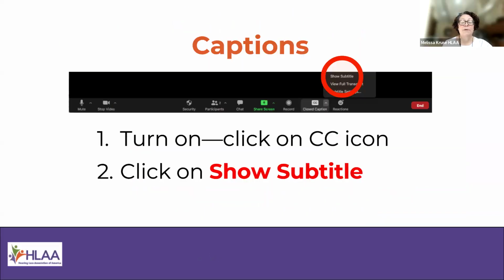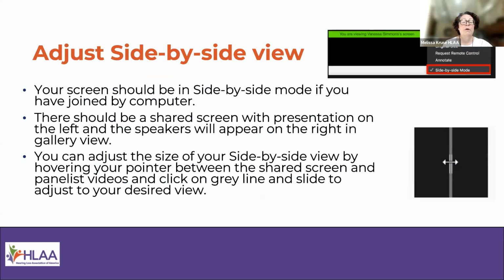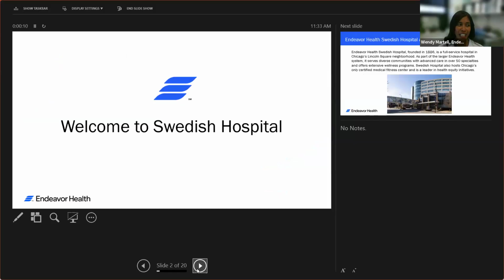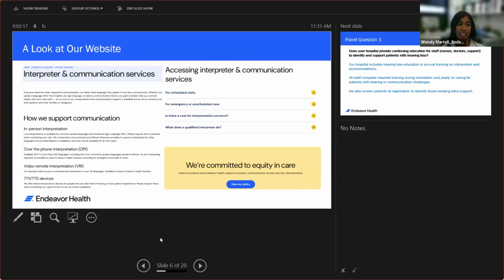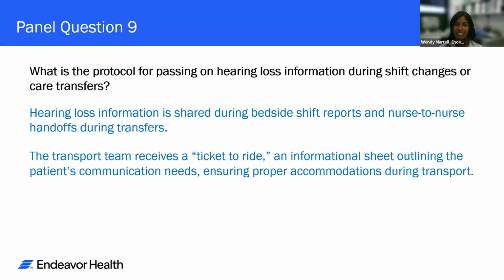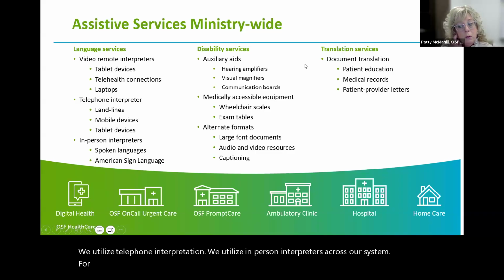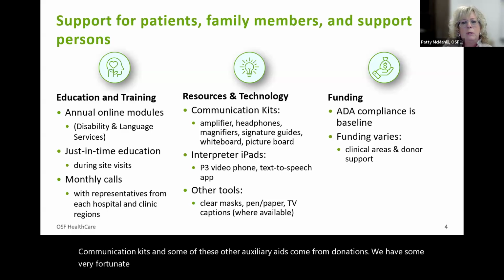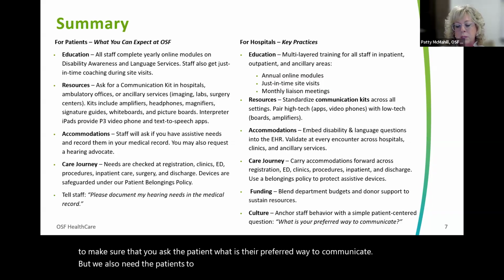Hospital Safety and Hearing Loss: A Health Care Panel Discussion – An HLAA HearingU webinar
Discover how hospitals are making health care safer and more accessible for patients with hearing loss — and how you can advocate for yourself or your loved ones.

Representatives from the Chicago Hospital Safety Program connected with the hearing loss community to share strategies and accommodations best practices that improve patient safety, communication and care. This interactive program fosters real dialogue, equips patients with tools to advocate for themselves and empowers health care professionals to strengthen accessibility and support a system that truly works for everyone.

PANELISTS:

Carlos A. Olvera, CHI – Manager, Interpreter Services
Co-Chair, ADA Task Force, Rush University Medical Center

Patty McMahill, MHA, MT (ASCP)
Director of Clinical Integration, OSF HealthCare

Wendy Martell, MSN, RN – Program Manager, Magnet and Nursing Excellence
Nursing Professional Development and Advancement, Swedish Hospital

Ana Galli, MD, MA, CMI – Spanish Medical Interpreter
Interpretation Services, Northwestern Memorial Hospital

MODERATOR:

Elaine McCaffrey, Esq. – Treasurer, HLAA Board of Directors
Advocate for patients with hearing loss

This Hearing Loss Association of America (HLAA) HearingU webinar, presented by the HLAA Communication Access in Health Care (CAHC) program, took place on September 17, 2025. for resources mentioned.